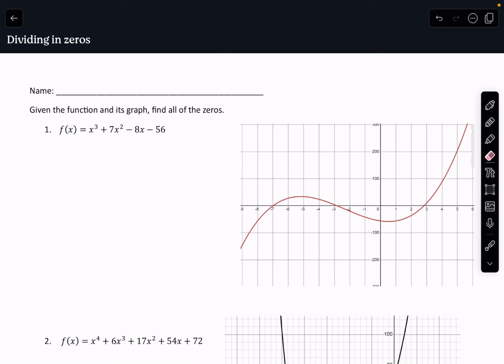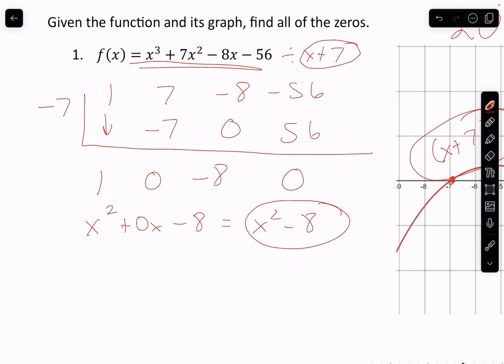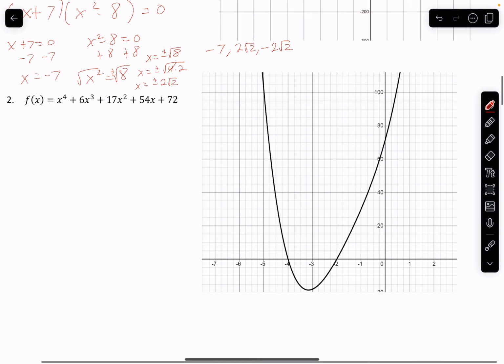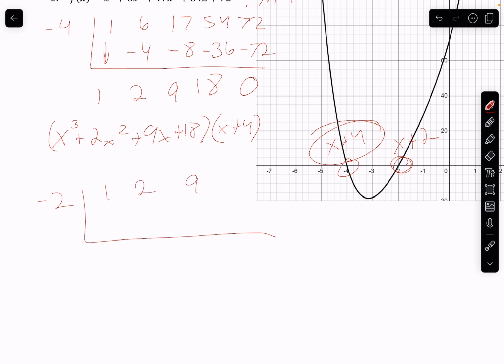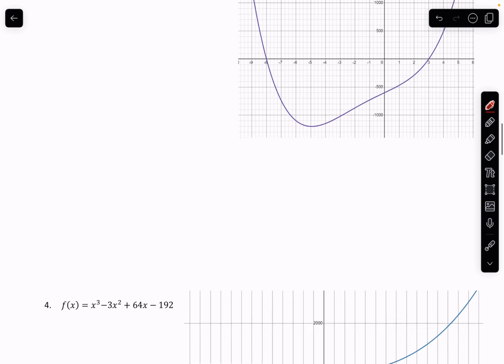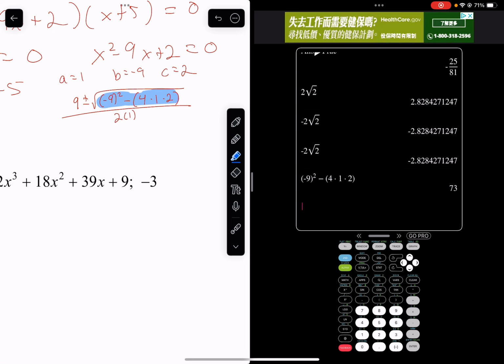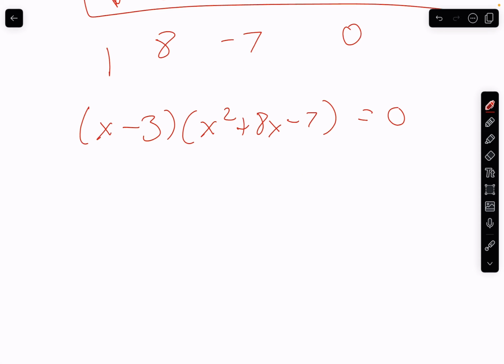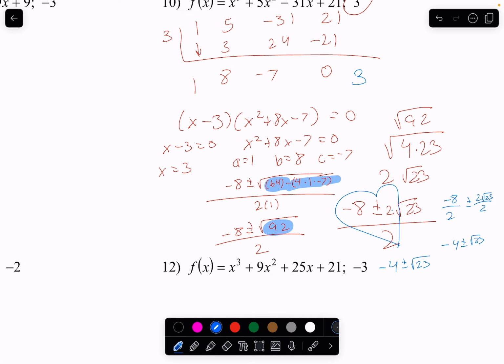Dividing in Zeros